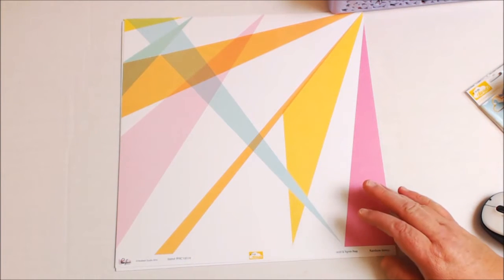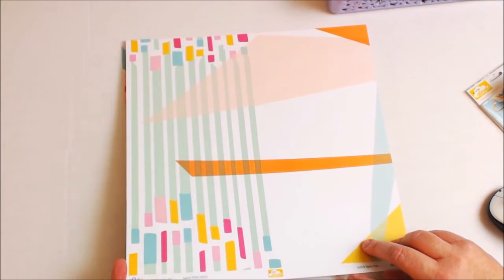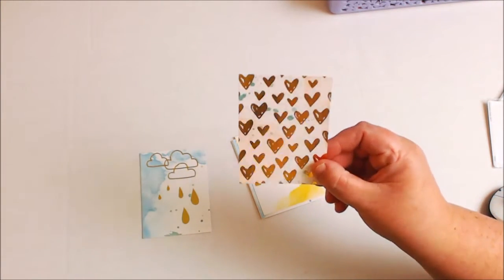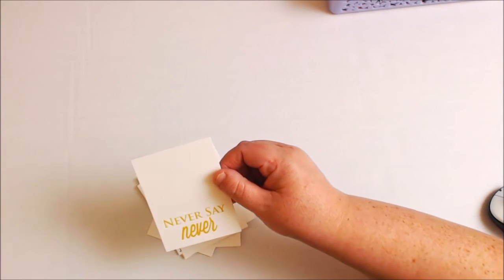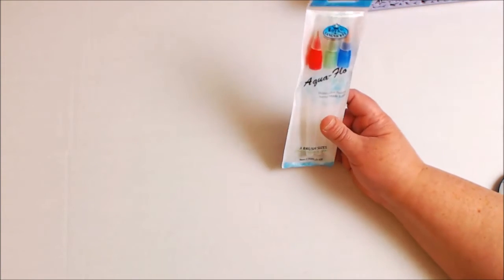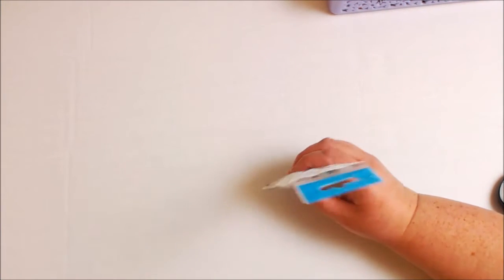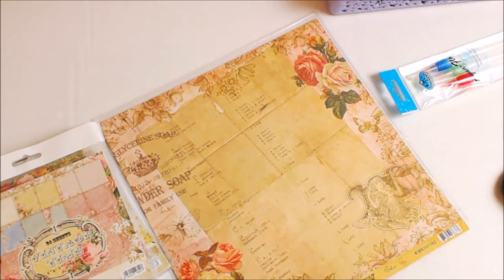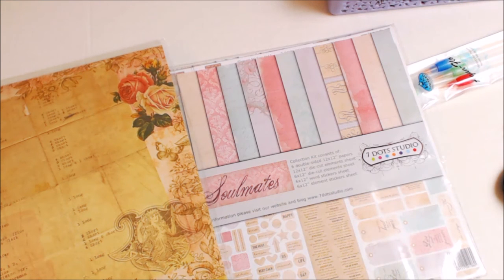Announcement and Design Team Package share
I am so excited to be working with Jennifer, her store is called Nani Ke Ola.  I just love all the unique paper designs that she carries in her store and ready to get started!! Here is a link to her store